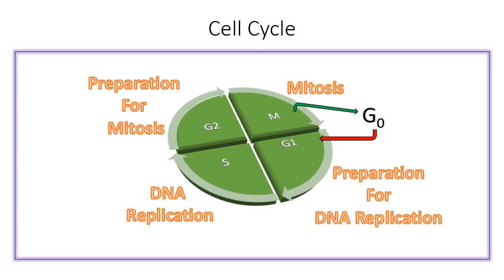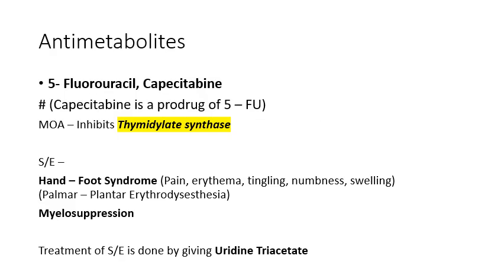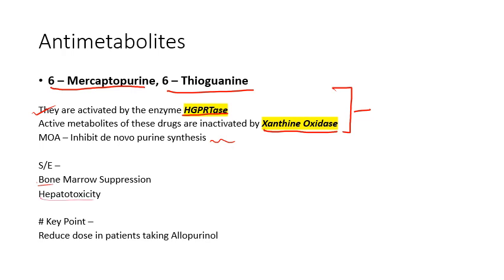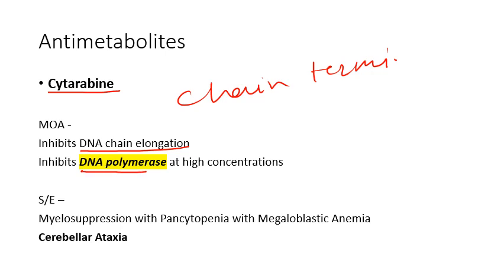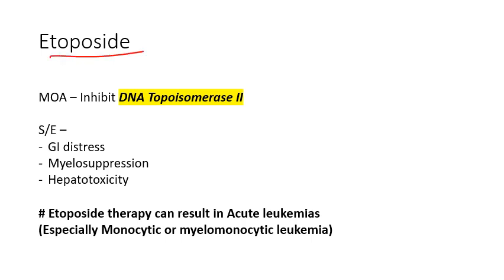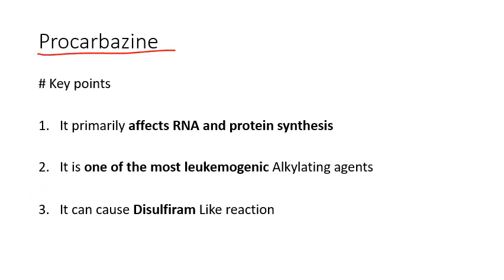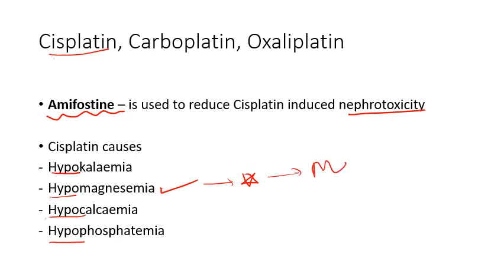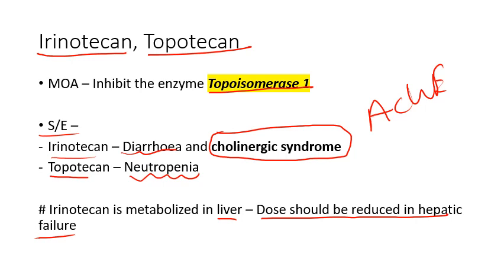Anticancer Drugs: For NEET and USMLE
A brief yet comprehensive account on important anticancer drugs tested on NEET and USMLE!